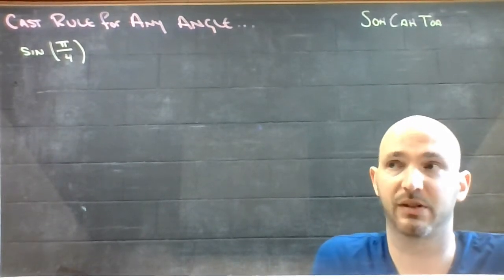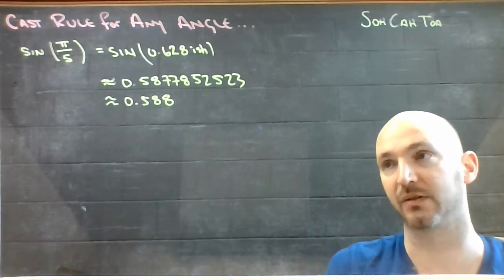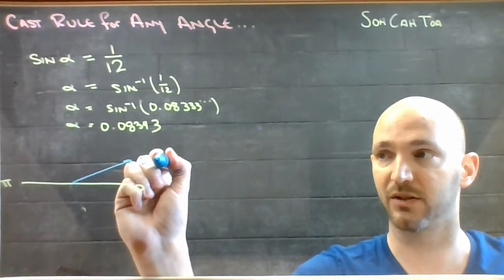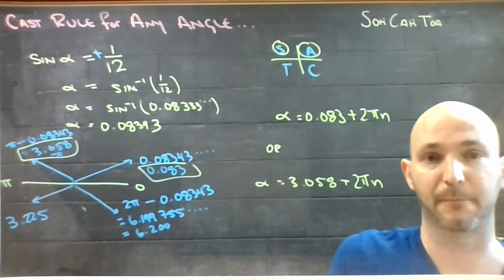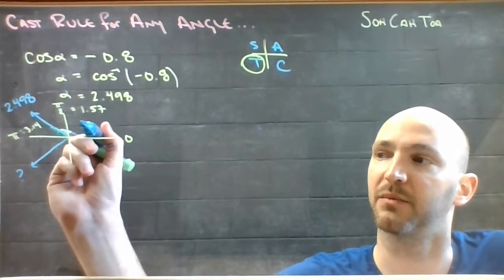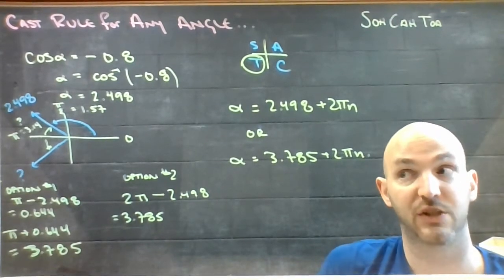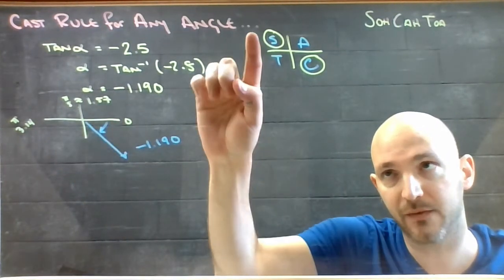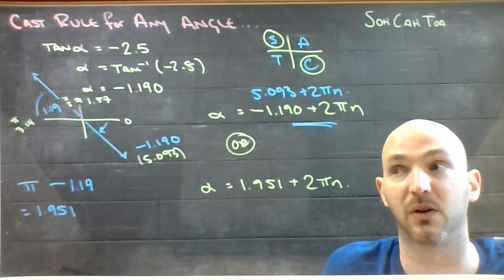Adlib on CAST Rule for any angle